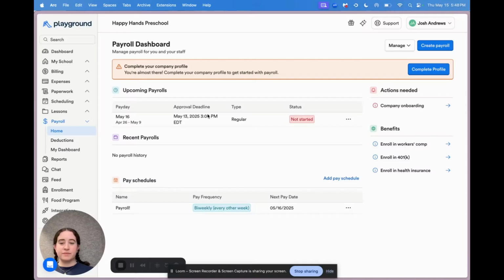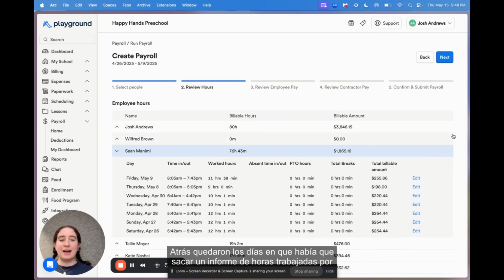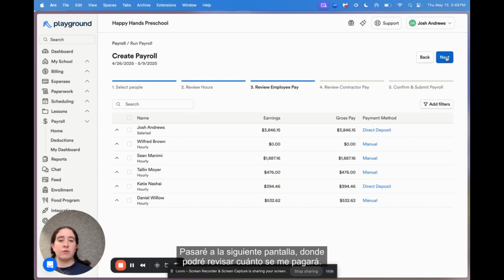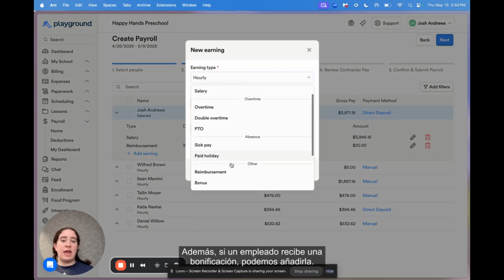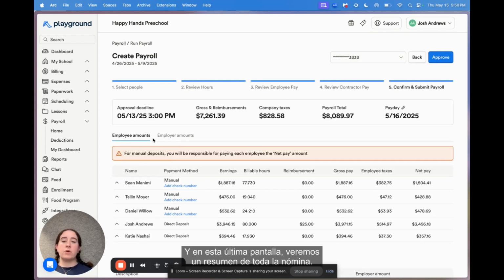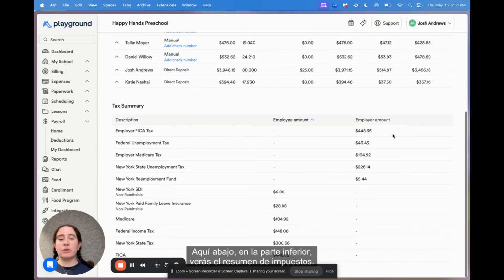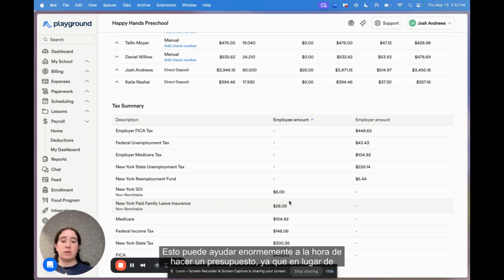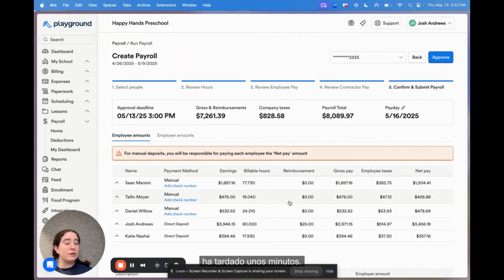Cómo usar las funciones esenciales de su nuevo (CCMS): Playground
Apoyo a los proveedores de cuidado infantil familiar en su comunidad
PG Payroll ES